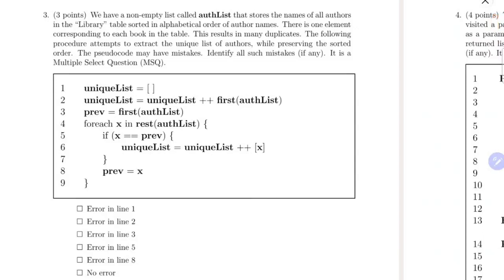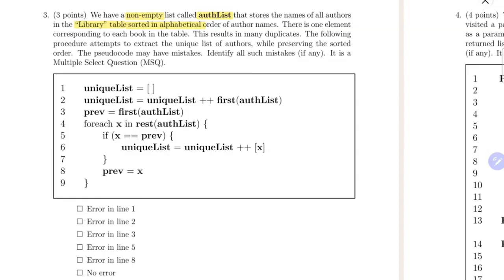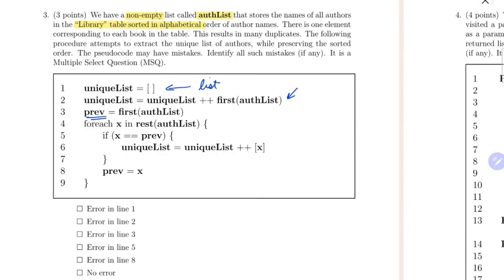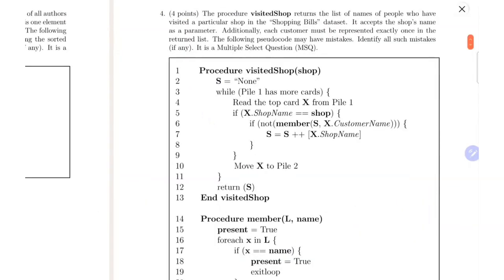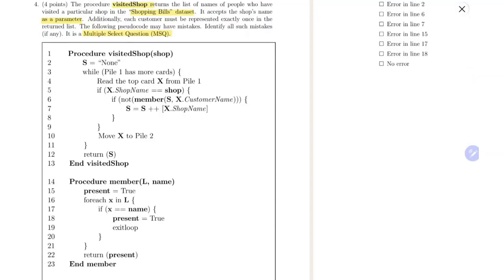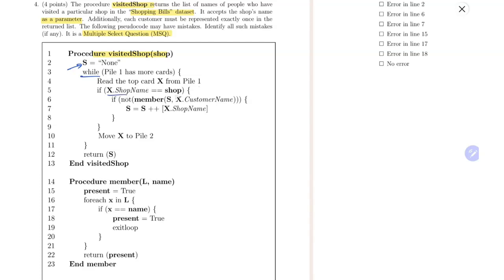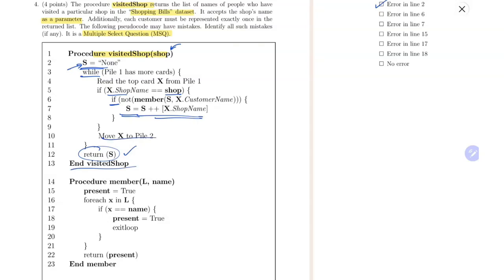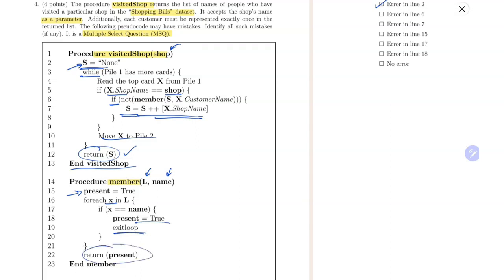CT: Ques 3-4 | Week 5 | Foundation Level Semester 1 | IIT Madras Online Degree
IIT Madras BSc Degree in Data Science
Foundation Level Computational thinking Week 5 Explanation

We Summarise so that you can easily Memorise🔥